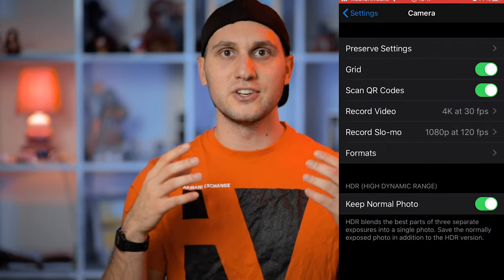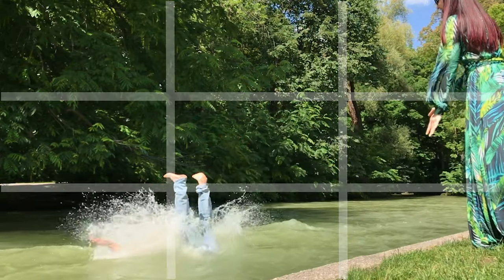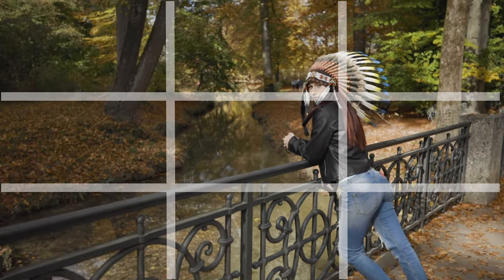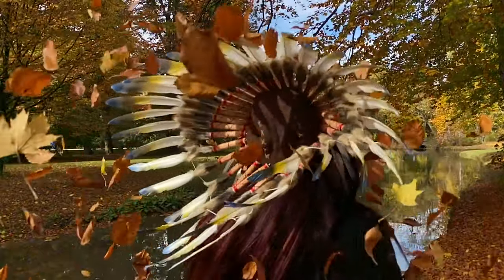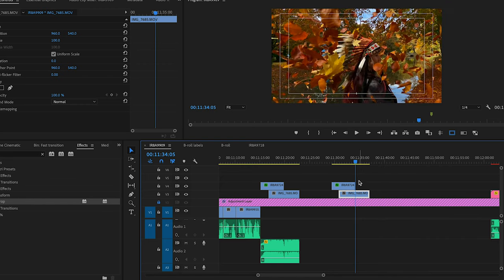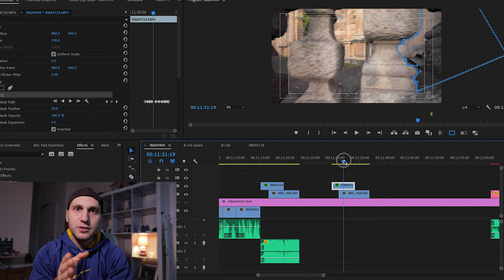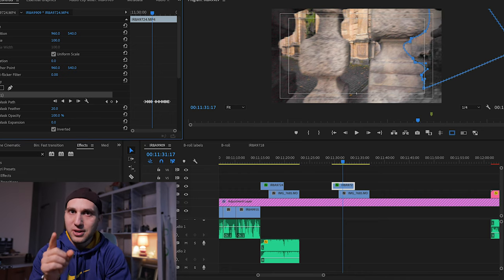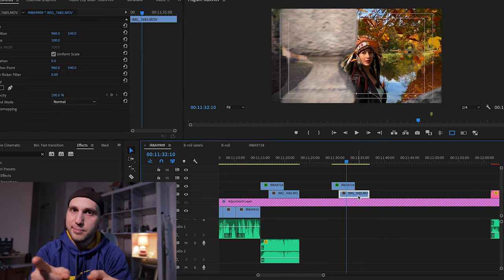iPhone CINEMATIC VIDEO tutorial | HOW to make iPhone footage look cinematic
10x iPhone videography tips and tricks. In this episode will show you the things I am using to make my iPhone 11 footage look more cinematic, more catchy, and more fun. Transitions, camera moves, sound design, and many other tricks.

=== Amazon.COM
Aputure Mini Light
RGB Light
Phone Filters

=== Amazon.DE
Aputure Mini Light
RGB Light
Phone Filters

Equipment

BEST VLOGGING & TRAVEL CAMERA
BEST GIMBAL OUT THERE
VARIABLE ND
CHEAPER VARIABLE ND

MY FAV VLOGGING LENS
MY PORTRAIT LENS
MOST VERSATILE LENS

BEST VIDEO QUALITY DRONE
TRAVEL/VLOGGING MIC
EXTERNAL RECORDER
PERFECT TRAVELLING TRIPOD
BEST TRAVEL VIDEO LIGHT
FAVORITE CAMERA BAG

Social Media